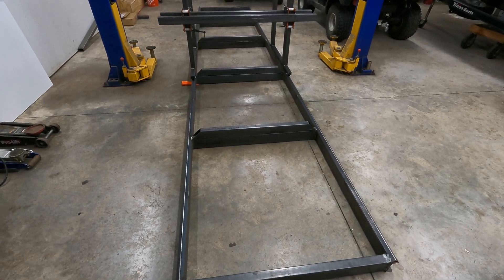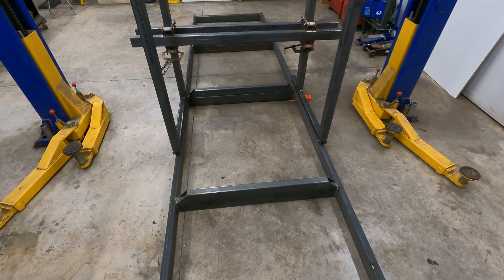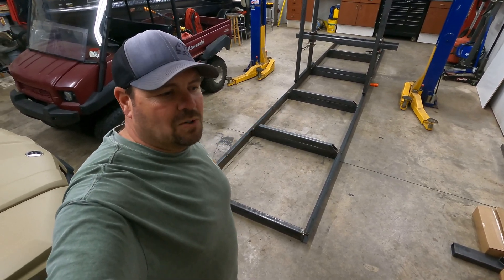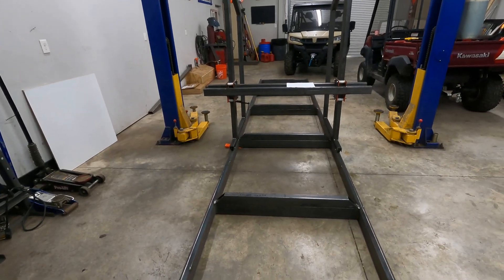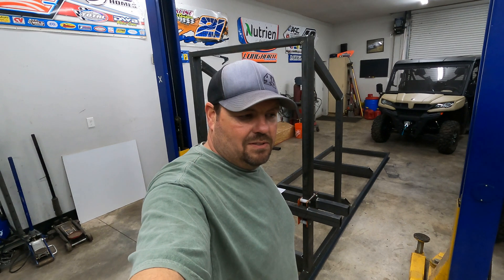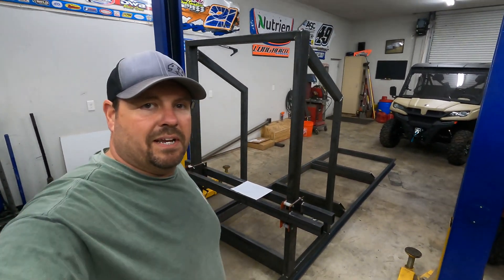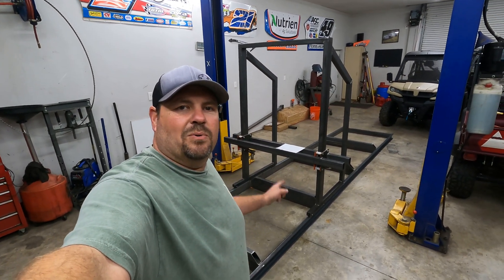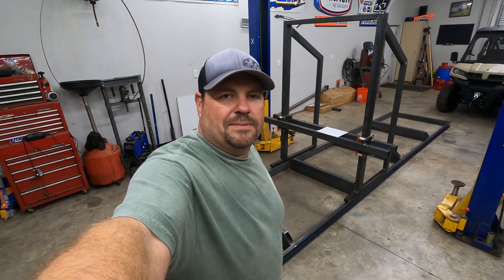Homemade Saw Mill Build (Part 1)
After several years of research and thought, I finally took the plunge and began building my bandsaw mill. I hope you follow along with my journey through this build and learn some do’s and dont’s along the way.

I have planned this mill around a 18HP Duromax Engine and a 171” Blade which should allow me to cut up to a 36” live edge slab.

Links to material used in Part 1 of the build:

Slippery Oversized UHMW Polyethylene Tube, 1/4" Wall Thickness, 1" OD, 1/2" ID

Black-Oxide Alloy Steel Hex Drive Flat Head Screw, 5/16"-18 Thread Size, 1/2" Long

UHMW 1/4”x4”x48” Sheet

2.5” V-Groove Casters